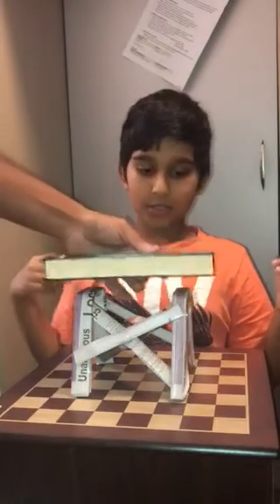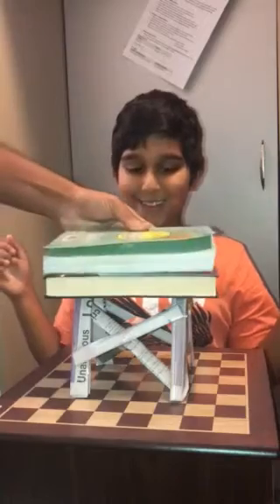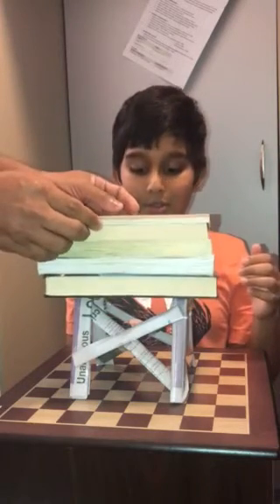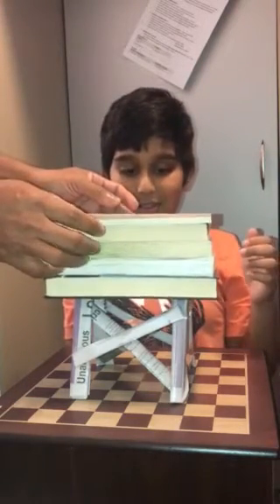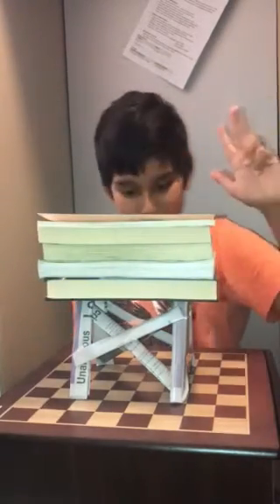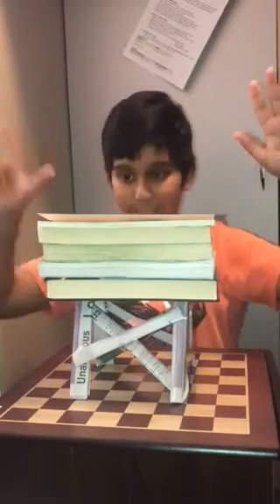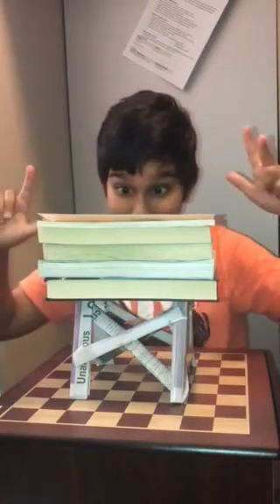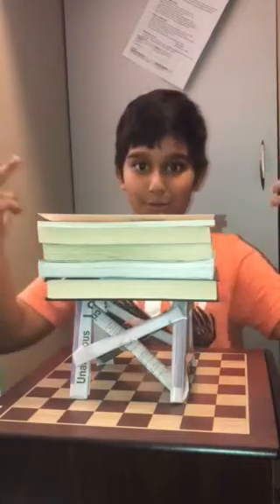STEAM Challenge during school holidays.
Build a structure using the newspaper that will support a brick.